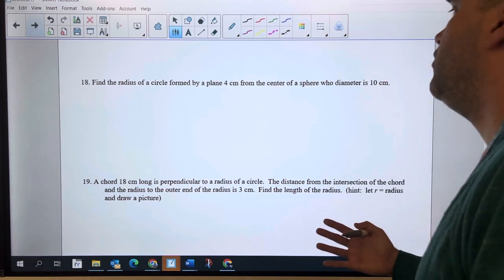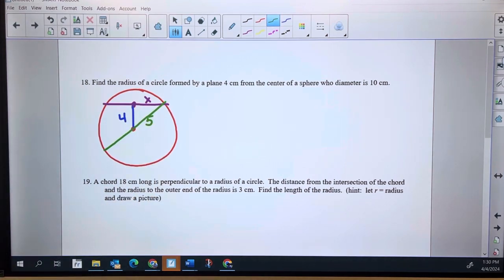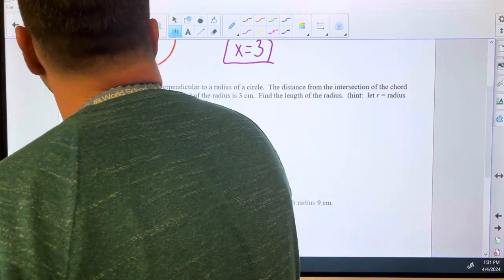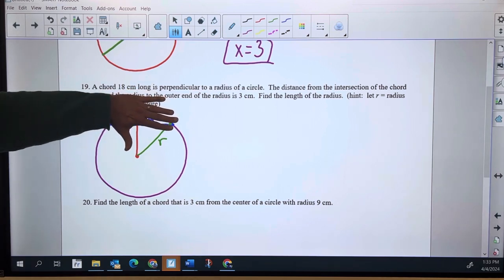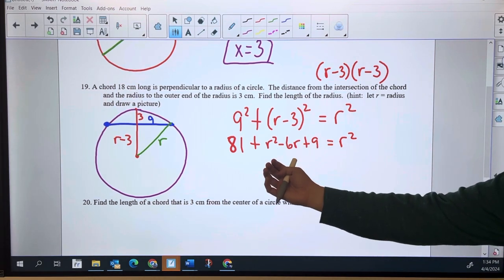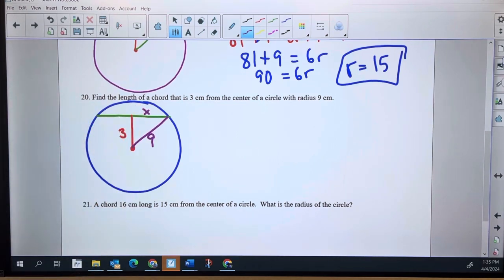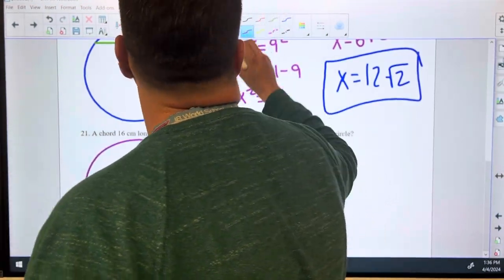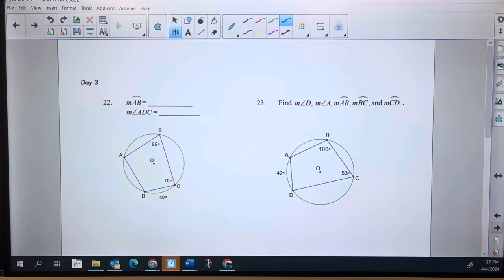Unit 9 HW pkt 1 18-21